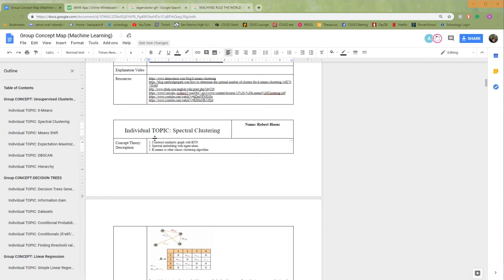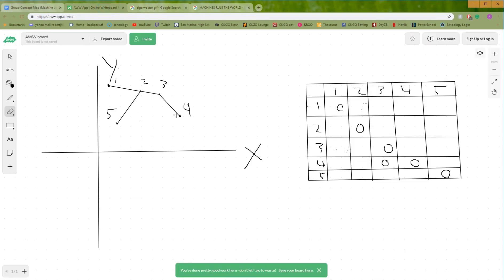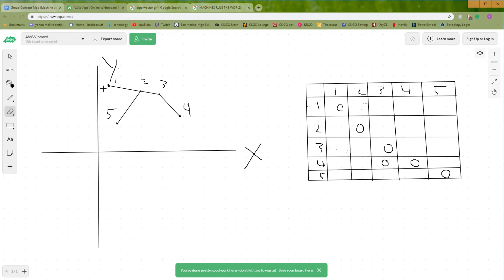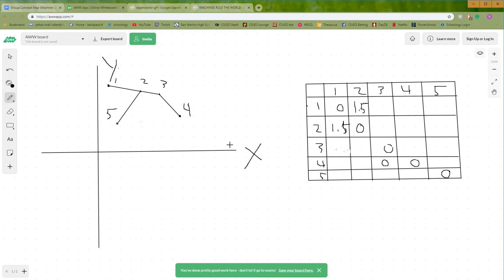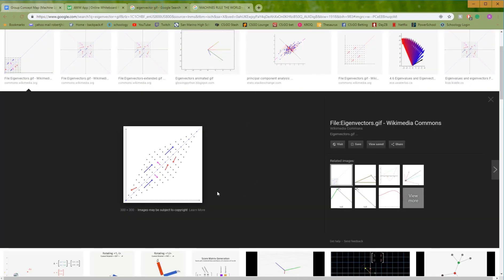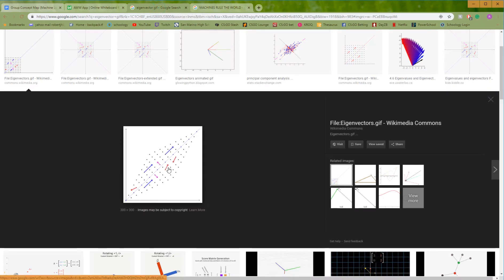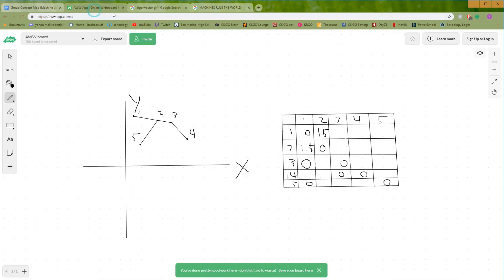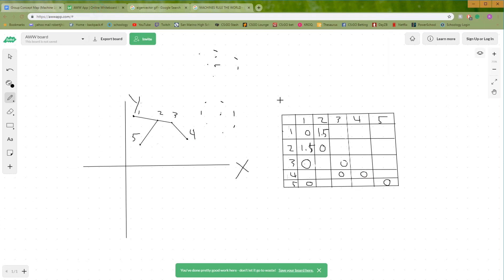Spectral Clustering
A very general explanation of how spectral clustering works